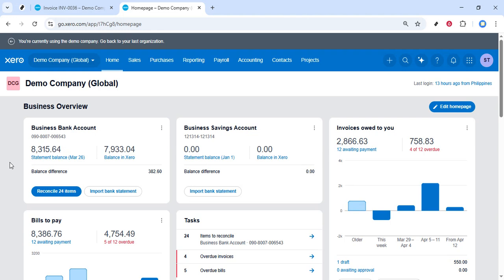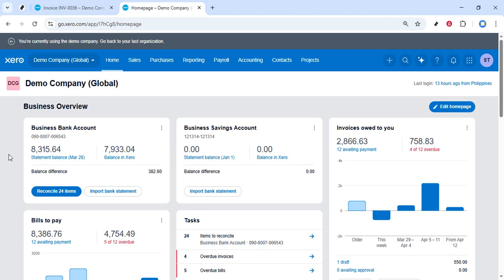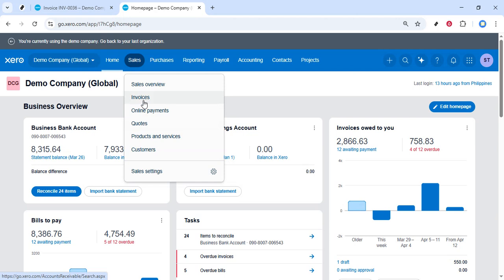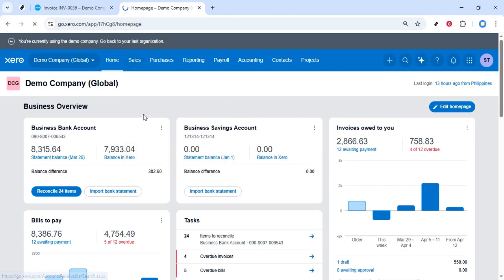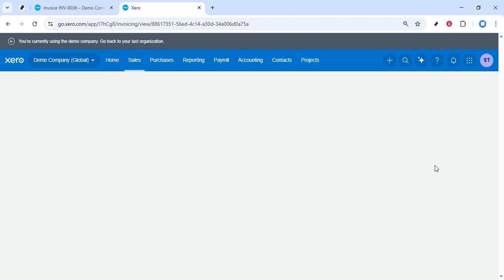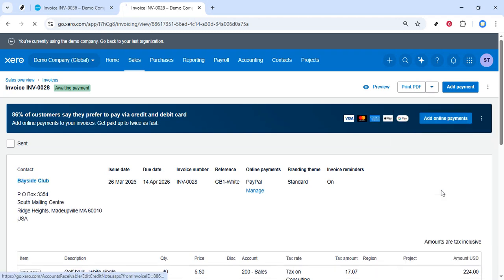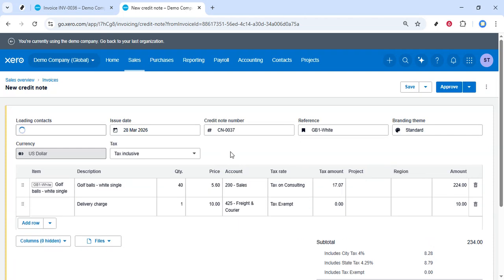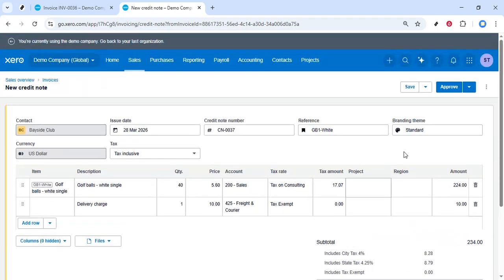How to Apply Credit Note in Xero 2026 (Simple Guide)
In this comprehensive tutorial, we will guide you through the process of applying a credit note in Xero, ensuring you manage your finances efficiently. Understanding how to handle credit notes is crucial for maintaining accurate accounts and enhancing your bookkeeping skills with this powerful software.

By watching this video, you will learn step-by-step how to apply a credit note in Xero, which will help streamline your invoicing process and keep your financial records up-to-date. Watch till the end to gain confidence in using this essential feature of Xero!